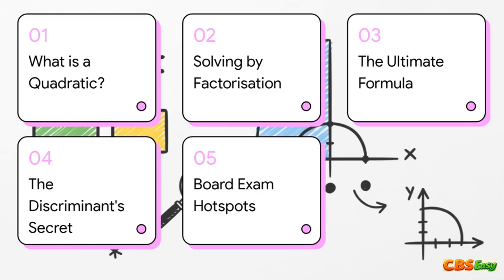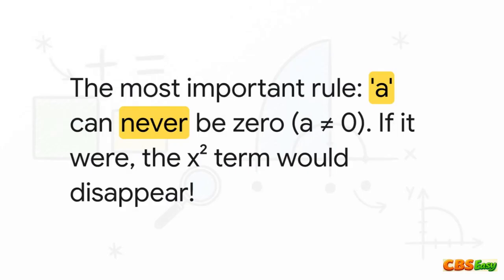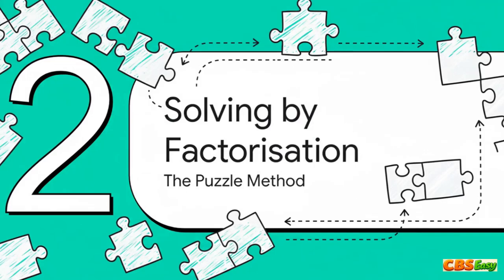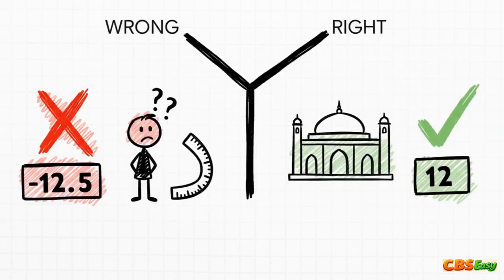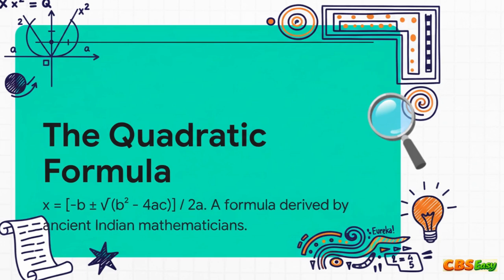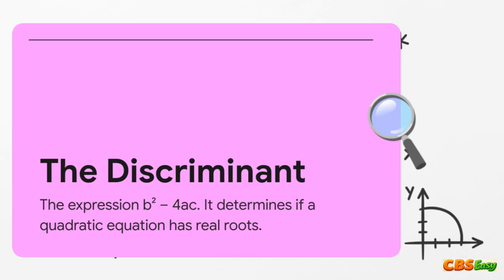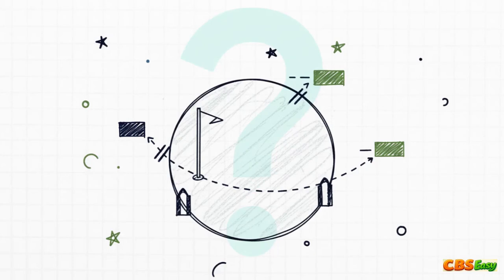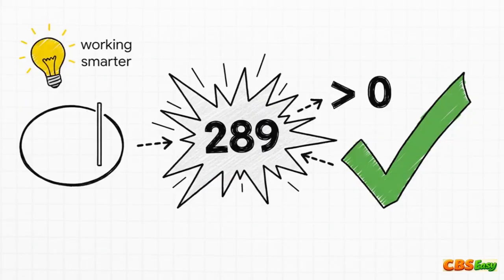Class 10 Maths Chapter 4: Quadratic Equations FULL CHAPTER | CBSE/NCERT Syllabus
Master Chapter 4: Quadratic Equations for Class 10 Mathematics! This video covers everything from the standard form to the Quadratic Formula, ensuring you are 100% prepared for your CBSE Board Exams.In this video, we cover:Introduction to Quadratic Equations: Understanding the form ax² + bx + c = 0 (where a is not 0).Real-Life Applications: How to represent situations mathematically, like the Prayer Hall and Marble problems.Solution by Factorisation: Mastering the "split-the-middle-term" method.The Quadratic Formula: Using the formula derived by ancient Indian mathematicians like Sridharacharya.Nature of Roots: Understanding the Discriminant D = b² - 4ac.Standard Form:ax² + bx + c = 0 The Quadratic Formula:x = [-b ± √(b² - 4ac)] / 2a 🔔 Subscribe to CBSEasy for more Class 10 simplified lessons: